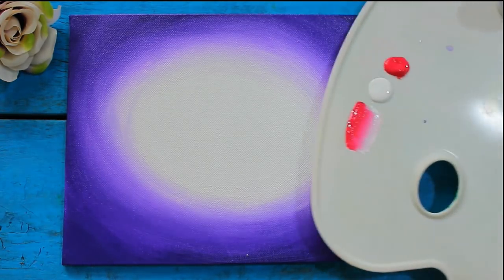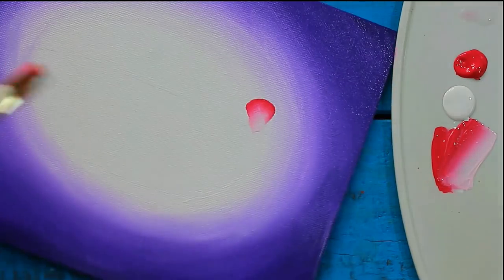Simple and Easy Flower Painting using One Stroke Technique for Beginners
Hey❤️
💓My online Art Classes : Be my Patreon to join my Detailed online Art classes with other exclusive content like Traceables for my paintings ,free royalty free references for you to use, QnA , Art counselling through video calls, postcards , discounts on my Art Store ,etc

Stretched canvas (12''/12'')

Acrylic Painting Paper

Acrylic Colours used in this painting are from liquitex and  Camlin brand
you can use also try these

Small Table Top Easel( painting Stand )

Table Top EASEL Box

Fine Detailing Brush kit

Zippered Brush Kit

Large Flat Brush

Pallete Knife (Plastic)

Canon 200d
Canon 80d
Ring Light
Side Lights
Memory Cards 16,32,64 (I have 2 each , I would suggest you to buy from a retail shop than online )
Hard Disk

COPYRIGHT INFO:
PLEASE NOTE: if you paint this image and Post it on SOCIAL MEDIA then please post my Channel link @goodnessinu.

Sweet Promise - Happy Guitar Background Music.